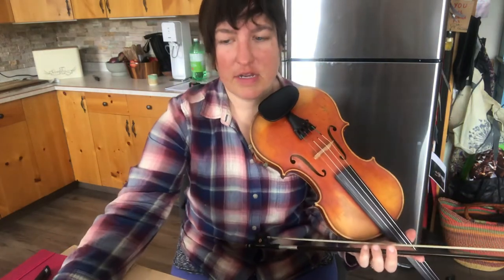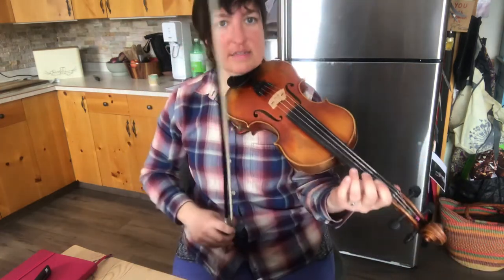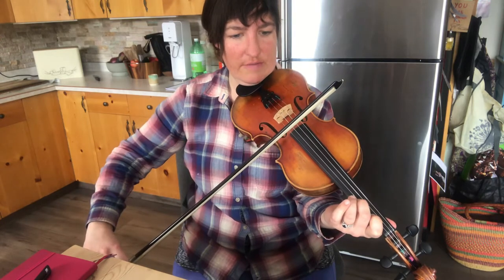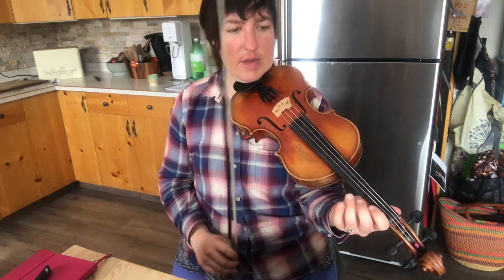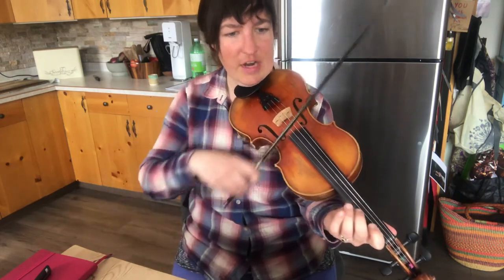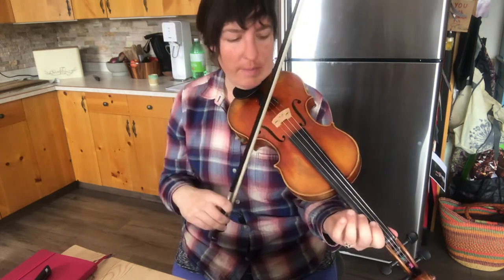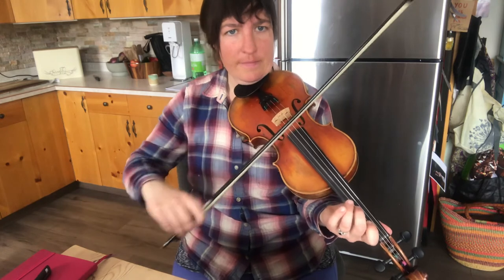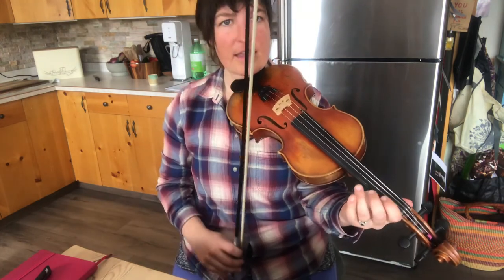Late for the Dance | Beginner Fiddle Lesson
0:10 Demo @ 95 BPM
1:01 A Part: 1st phrase
1:31 A Part: 2nd phrase
2:10 Whole A Part
2:30 B Part: 1st phrase
3:16 B Part: 2nd phrase
3:30 Whole B Part
4:05 Whole Song play-along at 60 BPM